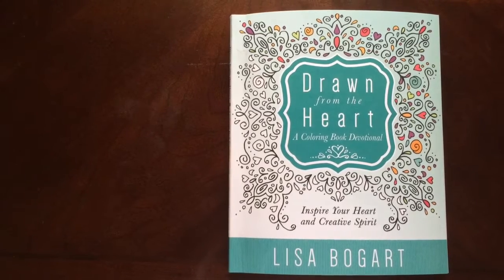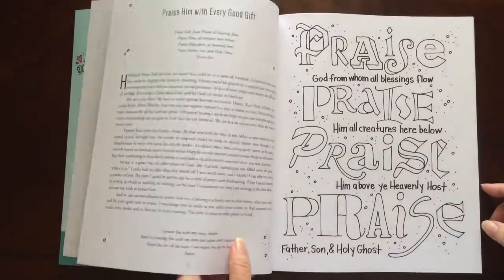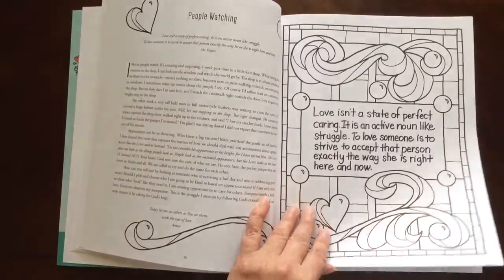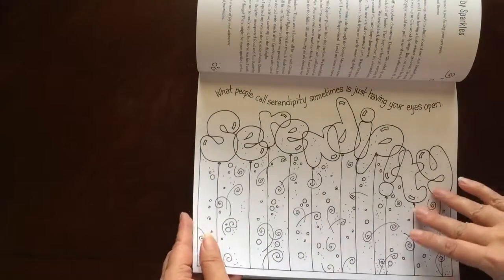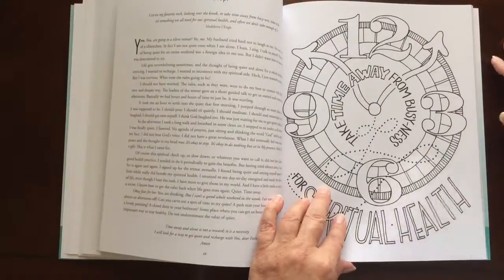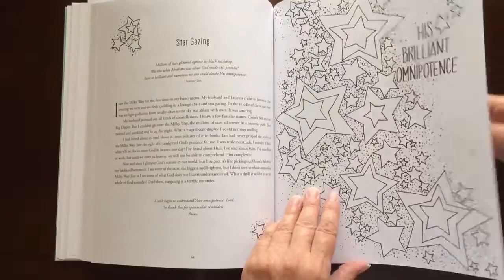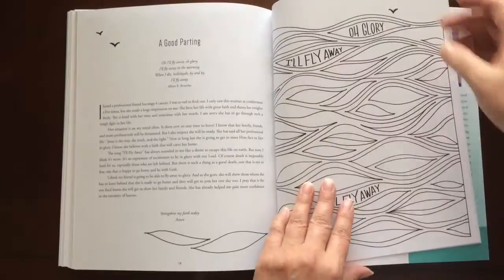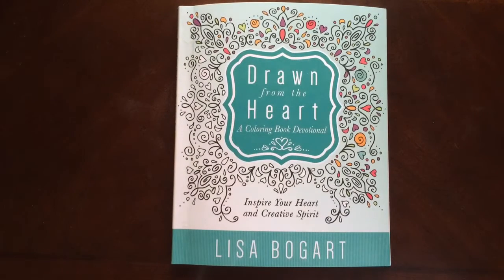Drawn from the Heart A Coloring Book Devotional by Lisa Bogart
•87 Pages - 1/2 Coloring Pages
•Glue Bound on left
•Non perforated
•Recommended for beginner to advanced colorists
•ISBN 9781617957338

Published with the written permission Worthy Publishing

***When you buy your book through our link, you are helping to provide group giveaways and coloring supplies to seniors and veterans.